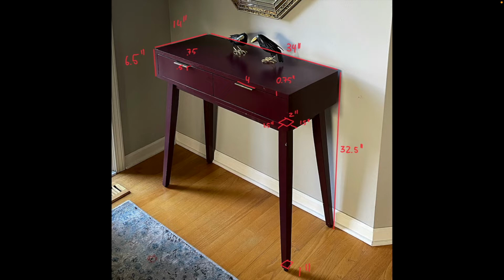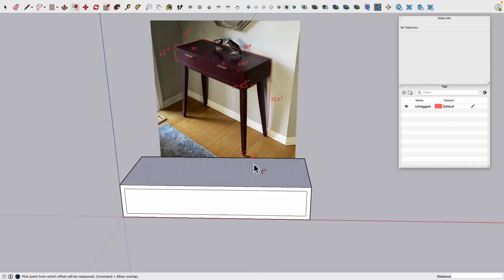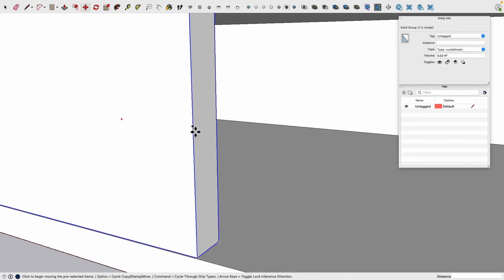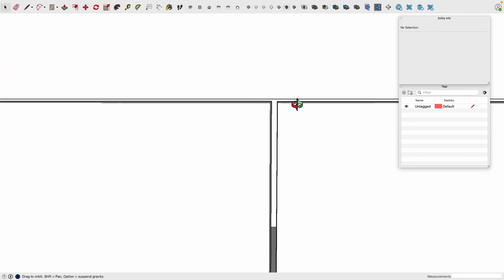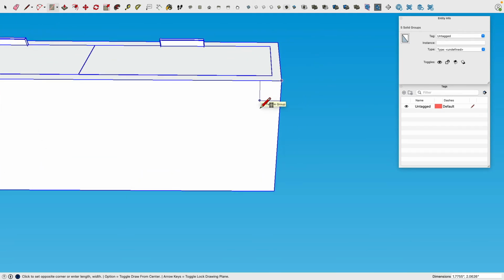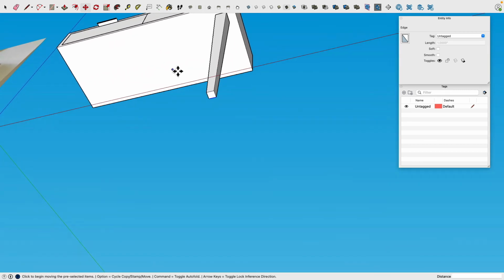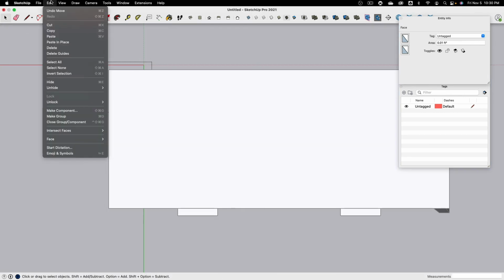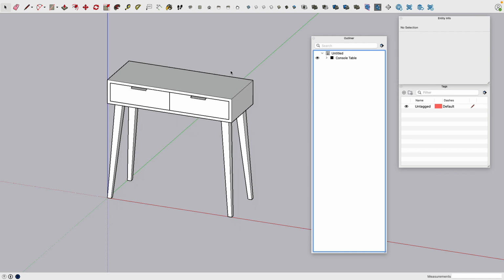Console Table - Detailed